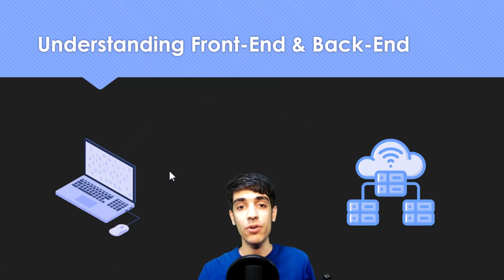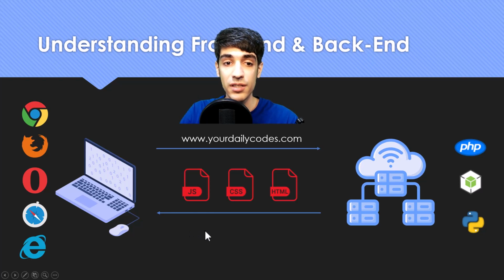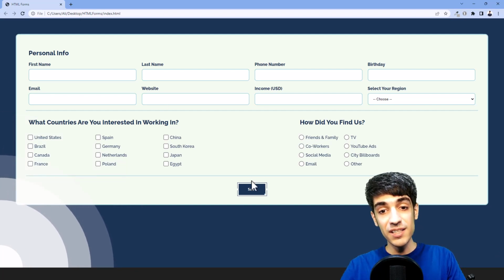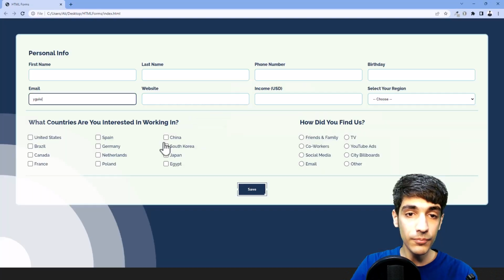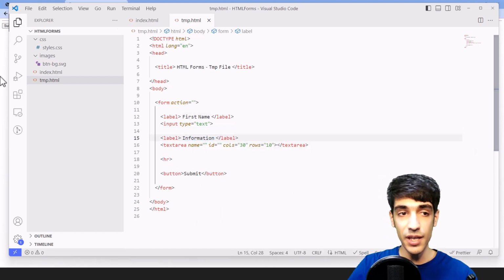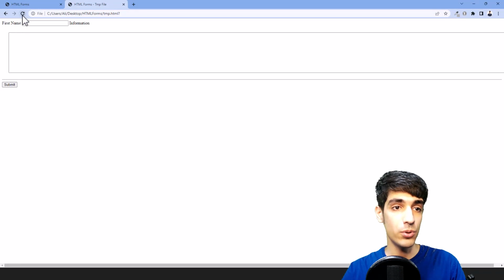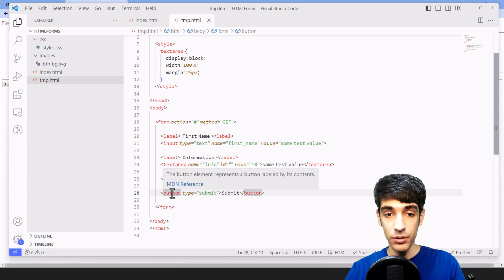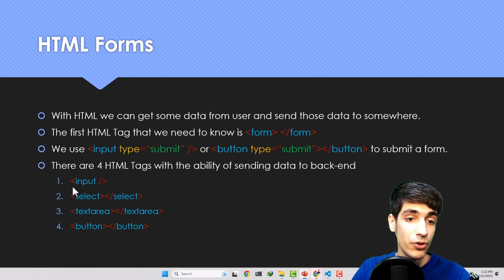S2 E12, HTML-CSS For Absolute Beginners : Let's Sum Up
We spent eleven sessions in this season trying to design a form and I want you to have all the necessary information about HTML Forms before finishing this season. So, we first need to sum up what we've learnt so far and then introduce some tags and attributes about HTML Forms. So, in this session and the next one, that's what we are going to do. Also, I believe you need to understand what do we mean by backend and frontend so I also talk about these concepts as well.